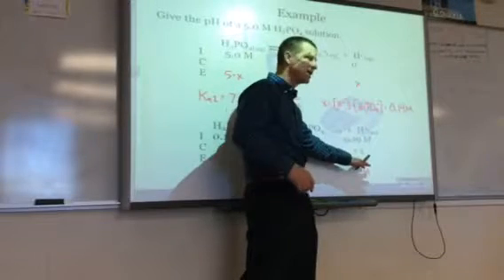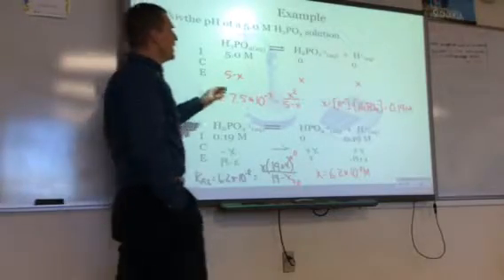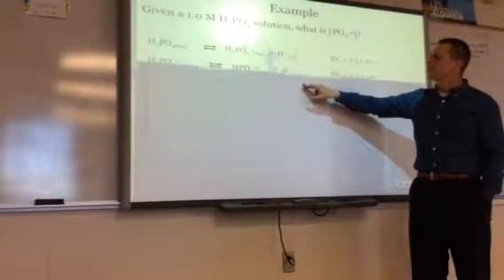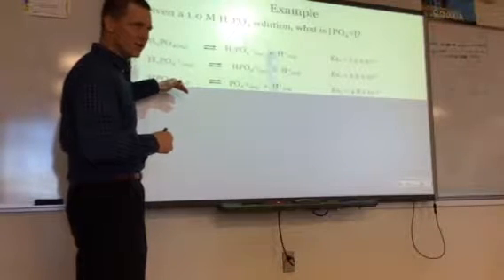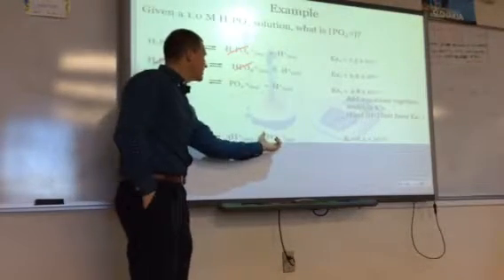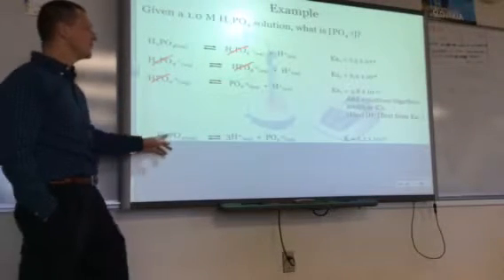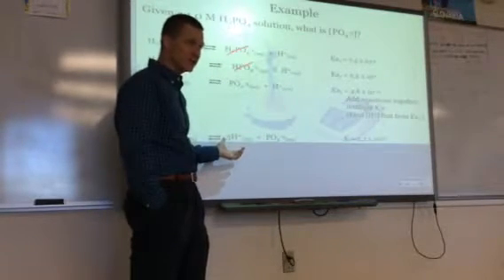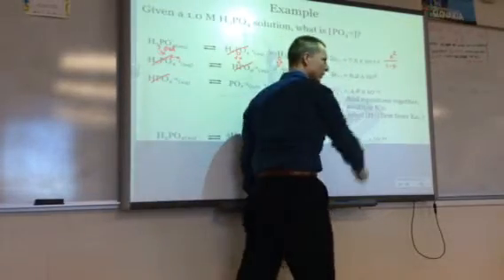Jan. 14 2019 part 2